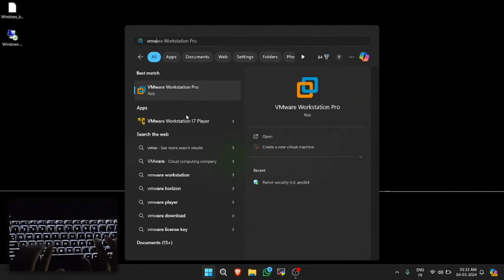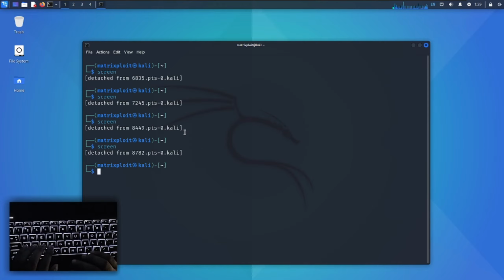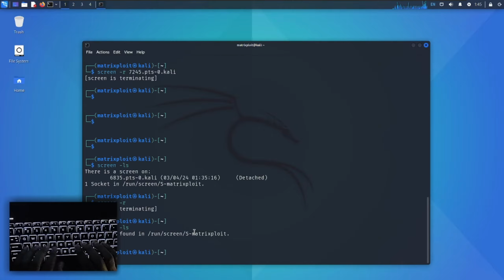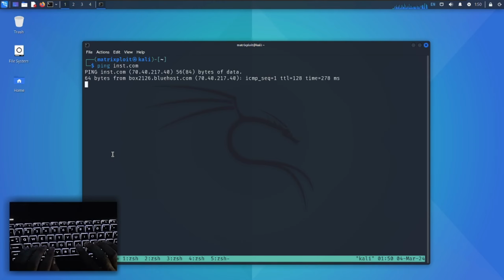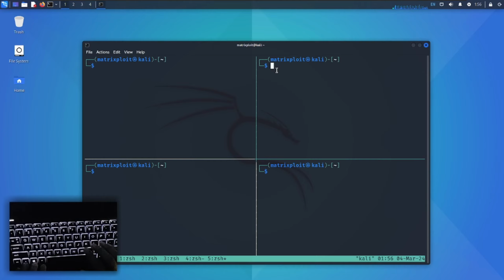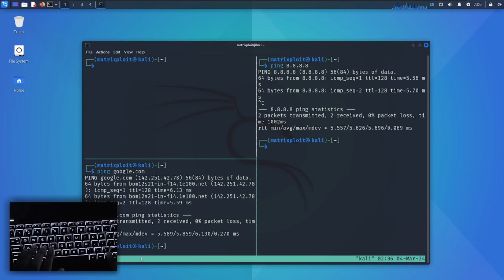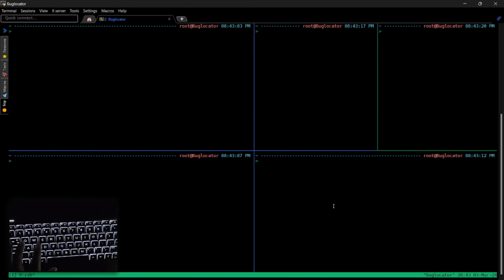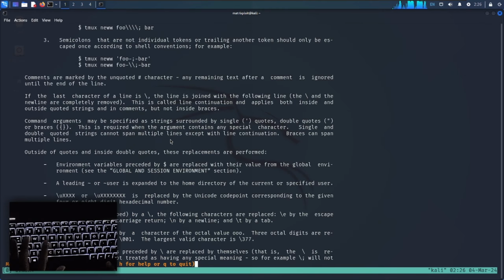Linux Episode 5 | Unlocking the Power of tmux: Terminal Mastery Made Easy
👋 Dear students,

welcome back to @matrixploit, where we unlock the power of tmux and help you achieve terminal mastery with ease! In today's episode, we dive deep into running a terminal within a terminal using tmux and screen, making your Linux journey more efficient and enjoyable. 🚀

📚 In this comprehensive guide, we start with the basics of the screen tool, teaching you how to create, detach, and manage multiple sessions right inside your terminal. Then, we escalate to the advanced and powerful features of tmux, from managing multiple windows and panes to customizing your terminal workflow like a pro. Whether you're a beginner or looking to refine your skills, this video is your key to unlocking next-level terminal proficiency.

🔗 Excited to try out the latest Kali Linux version we've discussed?

💡 Join us on this journey to mastering tmux and screen, and become part of our vibrant learning community.

Your support motivates us to create more content tailored to your learning needs.

HACK OUT!! ✌️

Let's make terminal mastery not just a goal but a reality. Dive into the session, practice alongside our tutorial, and watch as you transform from a beginner to a tmux wizard. Remember, the power to command your terminal is at your fingertips – let's unlock it together.

CHAPTERS:
0:00 - Intro
2:12 - Screen Command Basics
9:01 - Tmux Command Fundamentals
12:38 - Advanced Tmux Techniques
16:01 - Terminal Splitting Tips
21:01 - How to Kill a Window
24:24 - Resizing Terminal Panes
27:18 - Organizing Panes Systematically
29:44 - Managing Tmux Panes
31:38 - Navigating Tmux Windows
33:17 - Conclusion